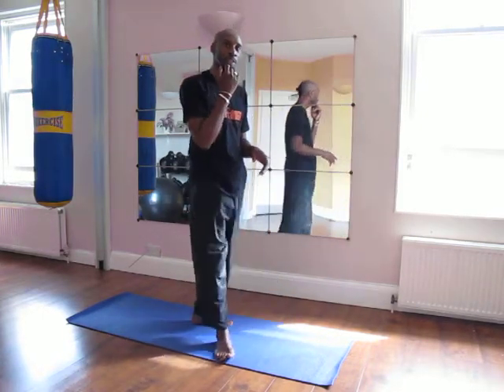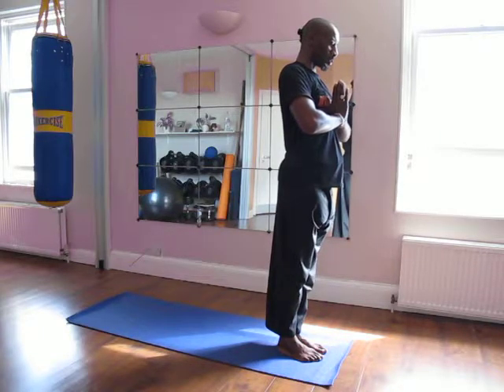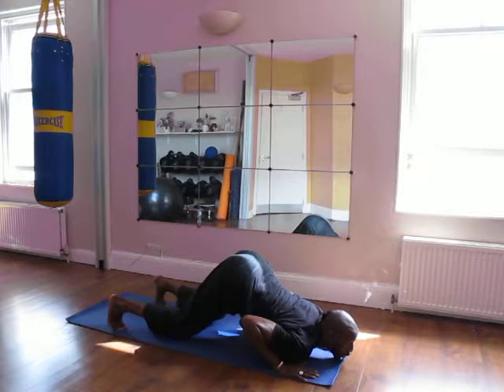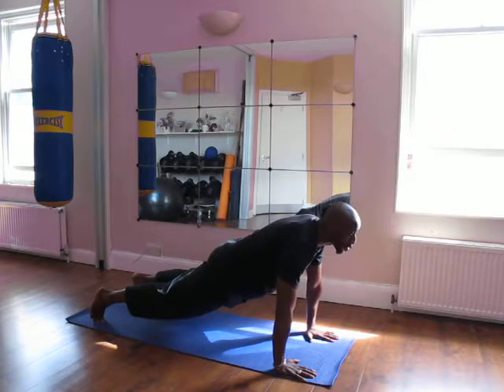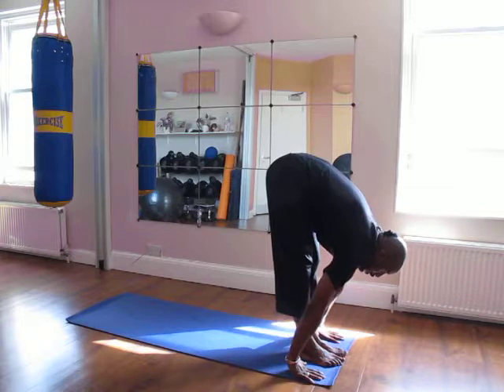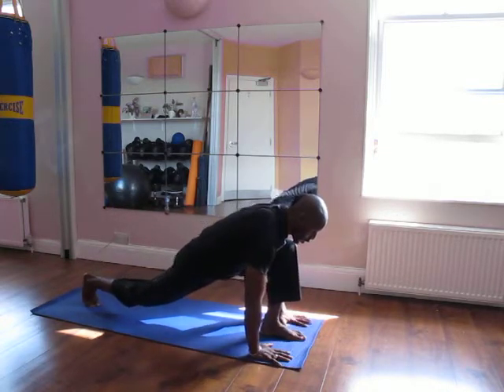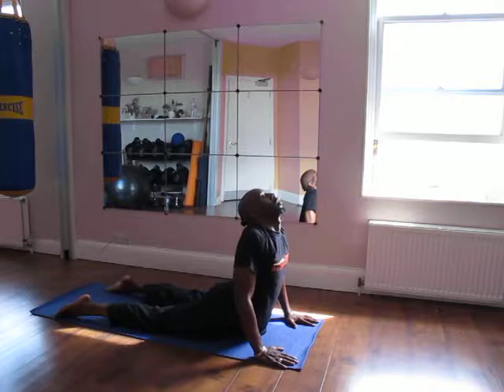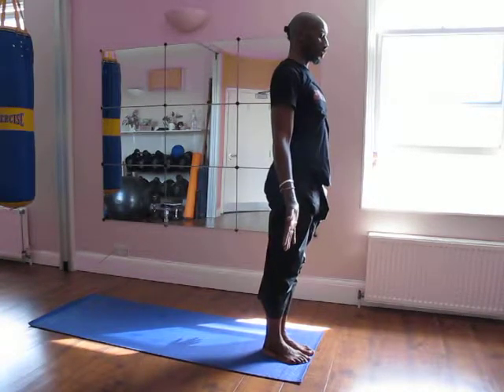Build Strength and Flexibility with Afrikan Yoga's 'The Journey of Ra'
This video is an impromptu look at 'The Journey of Ra' based on  requests during class. Pablo Imani walks through 'The Journey of Ra' from Posture to Posture and explains the basic movements.
There is background noise and minimum stop and start to this video. Enjoy and apply the information given to get the full benefits of this sequence.